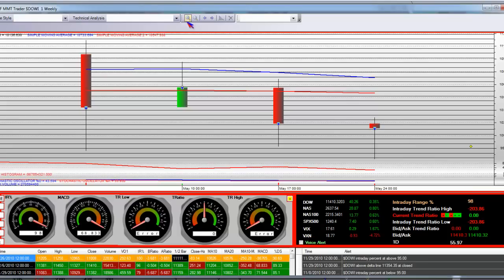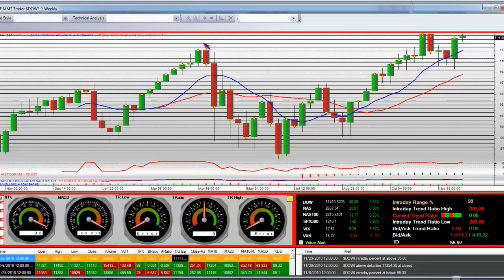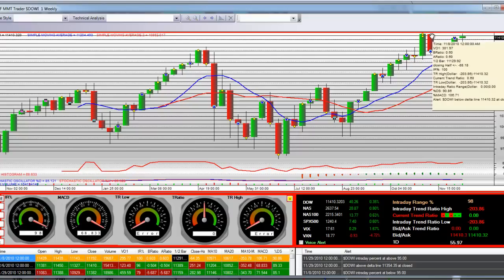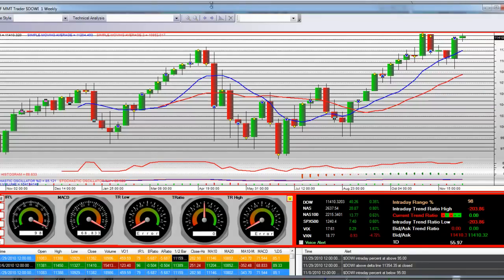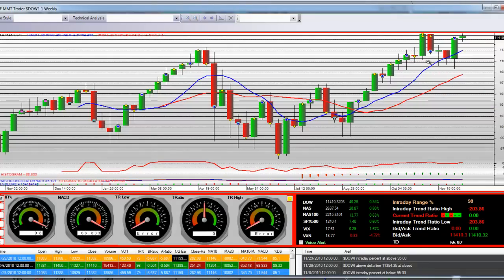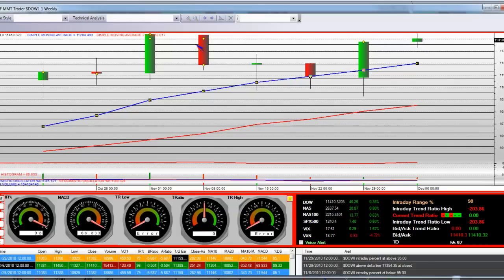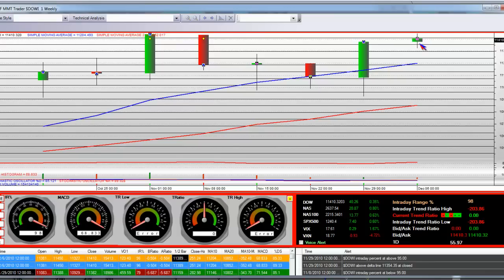Dow Jones Industrial Average Index 2011 Technical Analysis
Dow Jones Industrial Average Index 2011 Technical Analysis. Live online stock market trading analysis for year 2011 as we close out 2010. We saw the indexes breaking to 3 year highs as QE2 took effect and money moved into equities from Treasuries. Dow Jones Index Chart Long Term Trend Analysis & Technical Analysis December 2010 (HD). Dow Jones Index Chart Analysis Technical Analysis Stock Market Sell Off. "dow jones" "dow chart" "chart analysis" "dow jones analysis" "stock market analysis" "technical analysis" "stock market" "weekly chart" dow "dow technical analysis" "dow jones chart" "chart for dow" "dow jones 2010" "charts analysis dow jones" "dow technical analysis". Stock Market Gap Trading Analysis NYSE Stocks Gap Up and Gap Down Trading Premarket Trading Action. We'll be analyizing trading activity prior to the economic data for the week ahead.